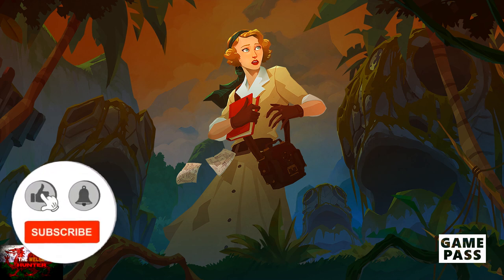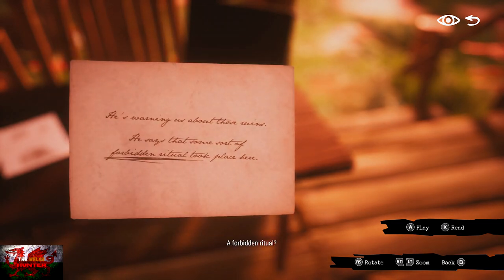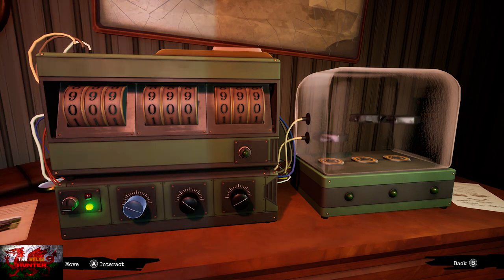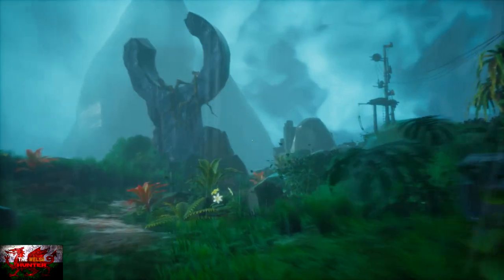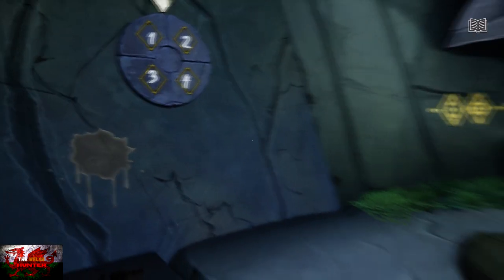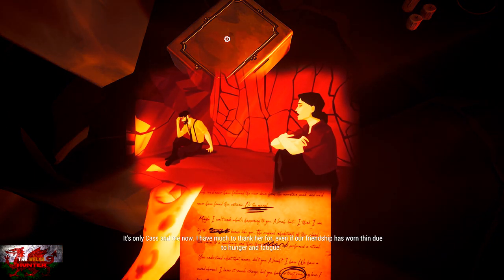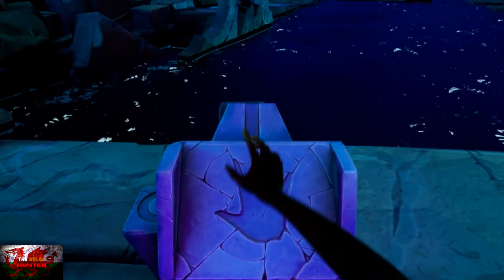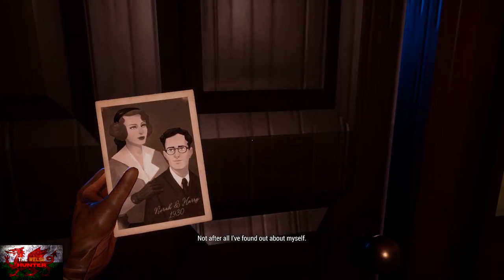Call Of The Sea - 100% Achievement Guide & Full Walkthrough! (ALL Collectibles)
Hello & welcome to my 100% Achievement guide for Call of the Sea!
A Game developed by Out of the Blue, Published by Raw Fury and is available for £16.74 BUT As of right now, is on Xbox game pass, so my advi ce is get it get it get it now!

This is a really clever, well done and beautiful looking adventure game with puzzles in every level to keep us guessing and wondering what exactly has happened to main character Norah Everharts missing husband!
(Btw, is that not the most english explorer name ever concieved lol)

It is a remarkable game, and the achievements are easy enough to bhoot too!
You get your normal story related ones, there are secret objects we need to collect in each chapter (6 Overall), for 6 individual achievements.
Plus there are one or two missable achievements in each chapter to look out for.
The main one though, is collectibles.
There are literally hundres of things to look at through the game but not everything is needed to go into your journal.
So when you look at something important, Norah notes it and you hear a scribble sound and a book iconin the top right corner. THAT is when you know that is important and goes towards an achievement.
A timestamp for every achievement and collectible will be in the comment section below anyway :)

As for commentary, i try and go along with the video so you can keep up as there are things that can easily be missed during your playthrough.
If you do happen to miss something, we cna use chapter select to go back!

TimG84

Big Love!